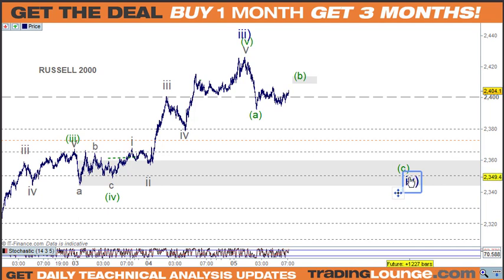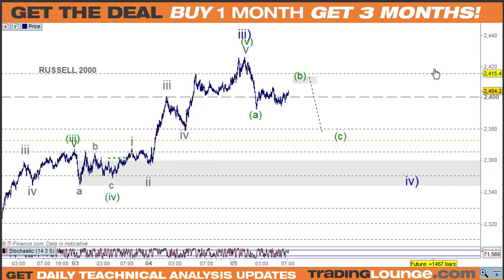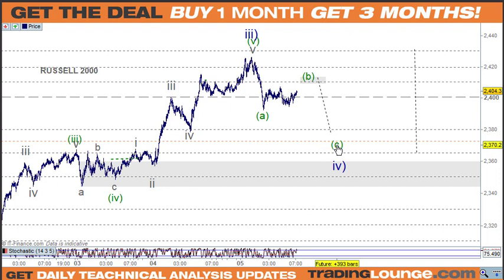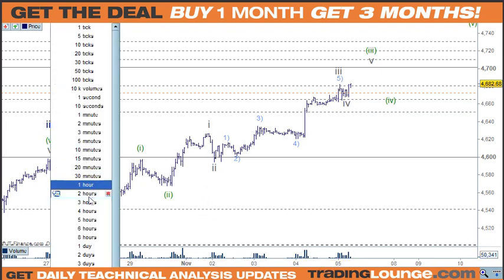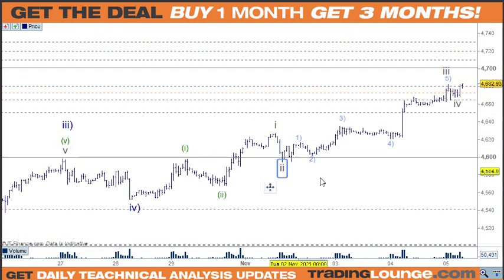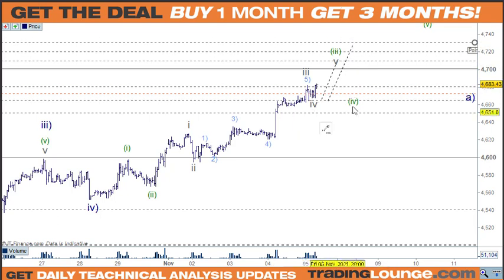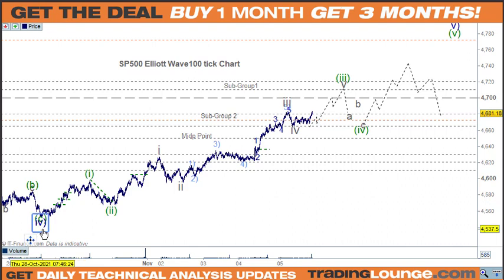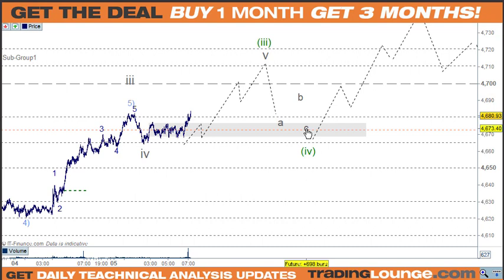SPX | S&P 500 Index Elliott Wave Analysis v of (iii) of v) of 1 of (5)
SP500  (SPX) NASDAQ (NDX) 100 Russell 2000 (RUT) Technical Analysis Elliott Wave Principle & Day Trading  Strategies

S&P500 Technical Analysis: Bullish trend with the Intermediate Elliott Wave (5)
Russell 2000 Elliott Wave  iv) of 1 of (5)
S&P 500 Elliott Wave (iii) of v) of 1 of (5)
NASDAQ Elliott Wave  (iii) of v) of 3 of (5)

SP500 TradingLevels: Moving to 4,600 Wave iii) top
Trading Strategy
SP500 Trading Strategy: Risk on - Trading to Wave 1
NASDAQ 100 Strategy:Risk on.
Russell 2000 Strategy: Risk on.

Video Chapters
00:00 Russell 2000 Technical  Analysis
06:37 NASDAQ 100 Technical  Analysis
07:02 SP500 Elliott Wave Technical  Analysis
16:34 Thank you for watching SP500 Technical  Analysis

Trading Tip
"99%+ of traders don't care about Ferraris and yachts. They just want to pay their bills, save a little extra money, and sleep well at night. The only way to do that is to bat 70% or more. Anything less, and these goals are nothing more than fantasy." - Mark Melnick.